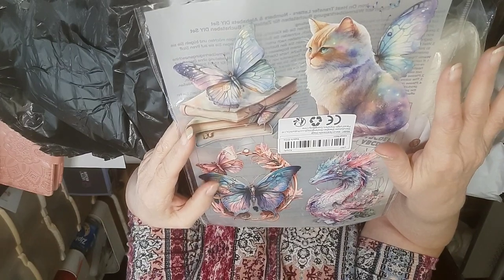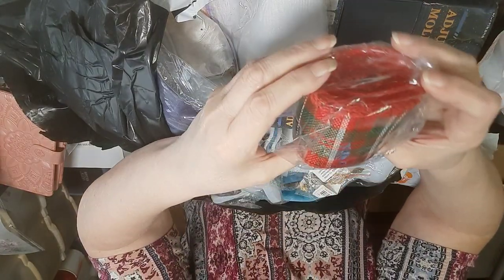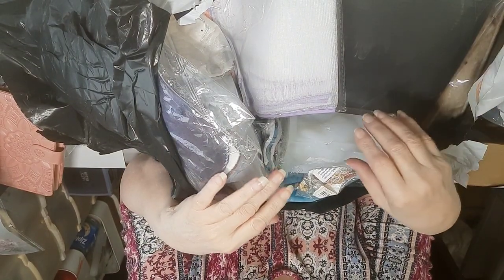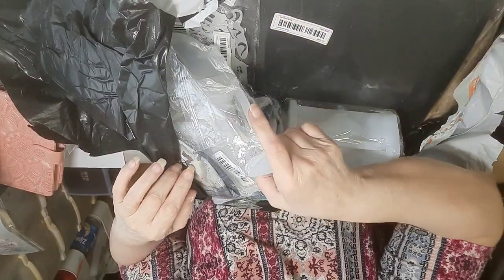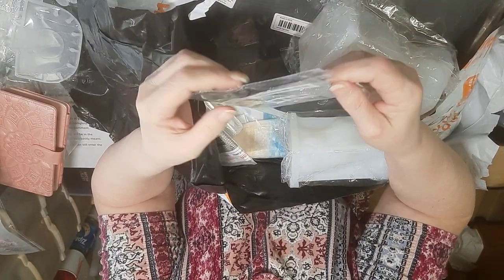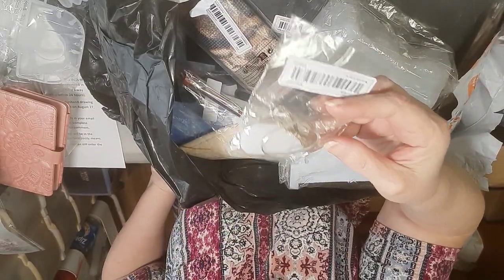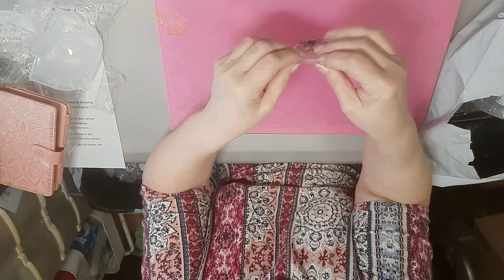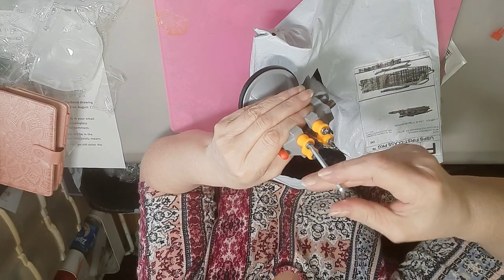Temu Haul Time! Silicone Resin Molds and More! Update on 100 Sub Giveaway!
I'm not sure why, but someone has told me they tried emailing me with a question and my email wasn't working, so to make sure my email is Please copy and paste to assure accuracy!

Free Items:
Red Plaid Ribbon

Paid For Items:
Happy Little Turtle Artificial Diamond Painting

Pumpkin Black Cat
Discontinued

Glow in the Dark Wall Stickers Bats

Witch With Spoon Lawn Decoration

12pcs Decorative Anti-Rust Resin Starfish and Conch Shell Shower Curtain Hooks

Halloween Witch Pumpkin House Elf Storage Box and Candy Box Mold (Warm Light goes to this mold but is currently out, same link for light or mold)

Metal Bat Charms with Red body and Black head